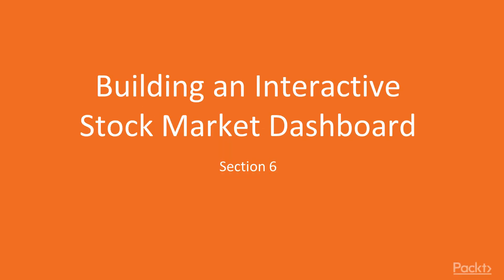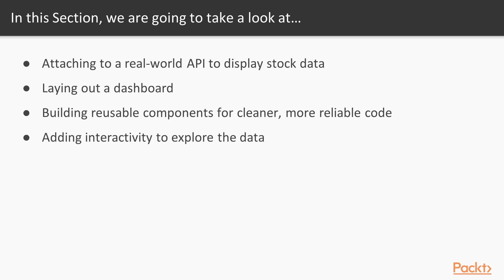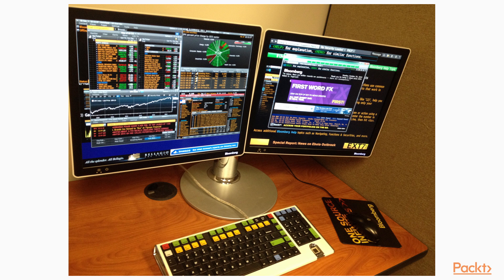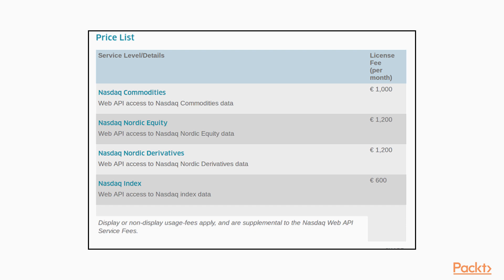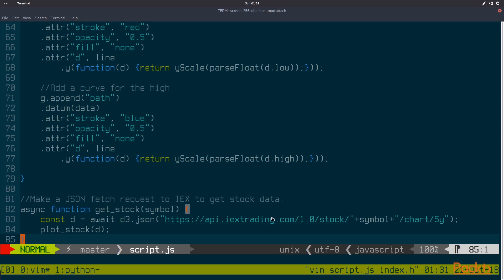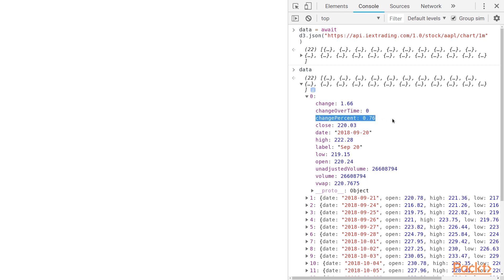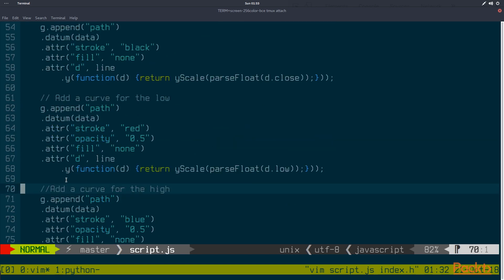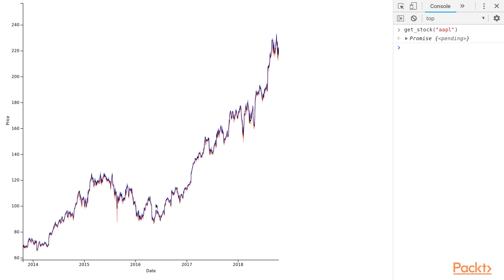Mastering Data Visualization with D3.js : Components of a Dashboard | packtpub.com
This video tutorial has been taken from Mastering Data Visualization with D3.js. You can learn more and buy the full video course